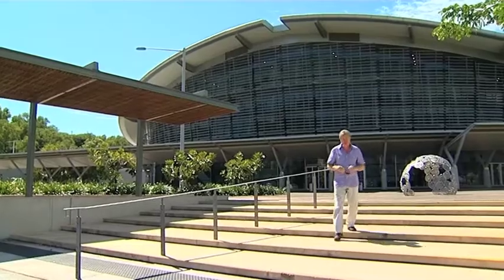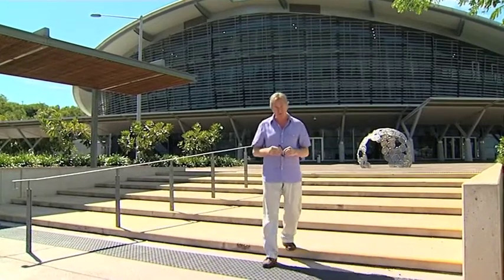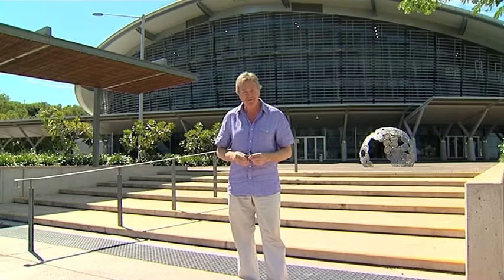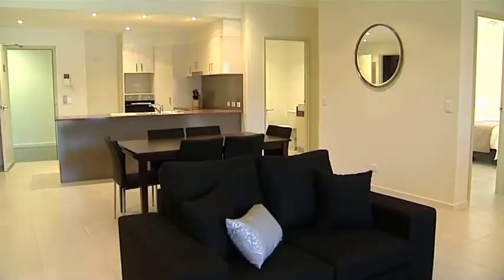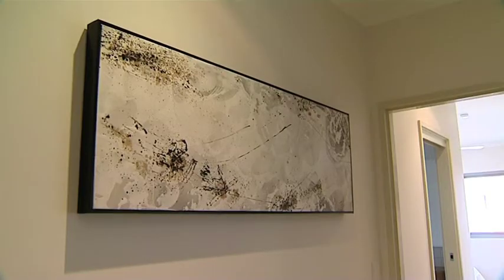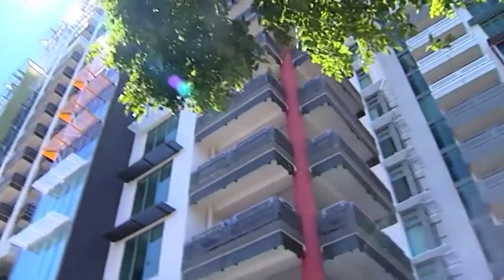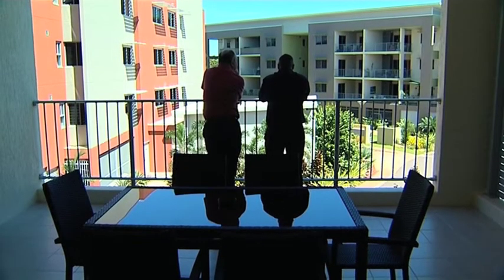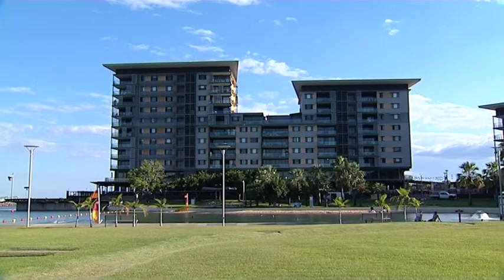The West Real Estate Program on ch7 2013 Ep11 - 740 Designs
Allan is back up in Darwin to find out more about what 740 Design is doing in the top end. 740 Designs offers furniture hire and a superb decorating service for all types of vacant homes, units, apartments and town houses. They have a vast array of quality furniture styles and ranges, along with extensive collection of luxurious floor rugs, laps, designer bed linen, soft furnishings, art and stylish decorating items to accomplish the full furniture hire and decorating service for all styles of homes, units, apartments and town houses. 740 Designs create packages fully customised to suit your budget, style and tenants.